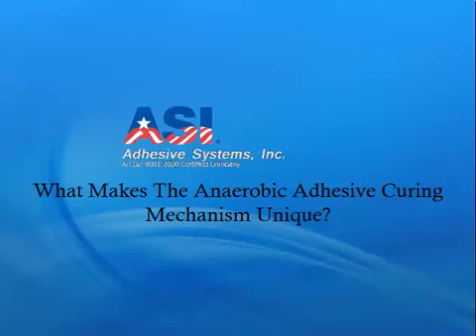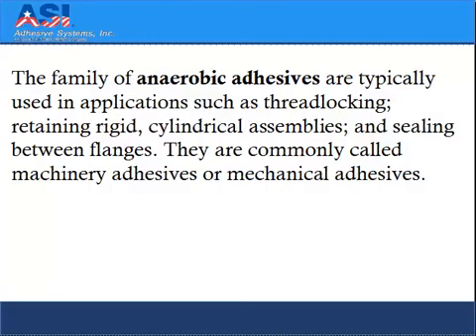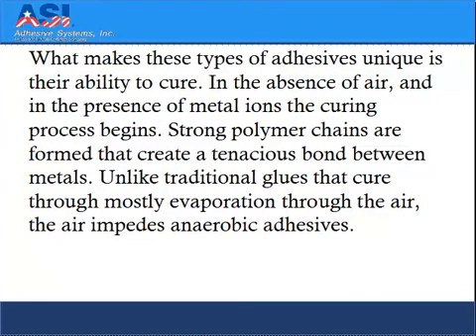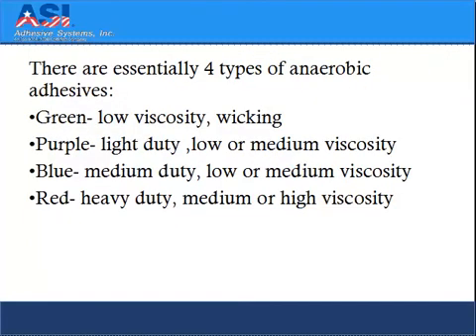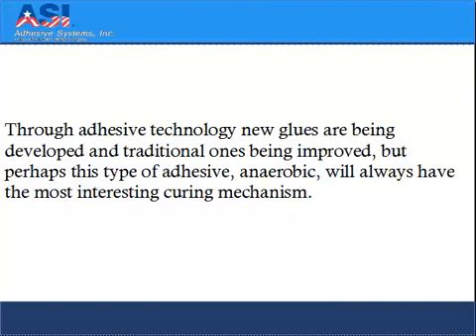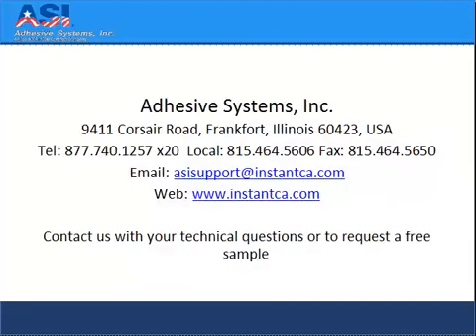The Anaerobic Adhesive Curing Mechanism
What makes machinery adhesives special would be the anaerobic adhesive's curing mechanism. Liquid threadlockers and threadlocking tape are all anaerobic adhesives.